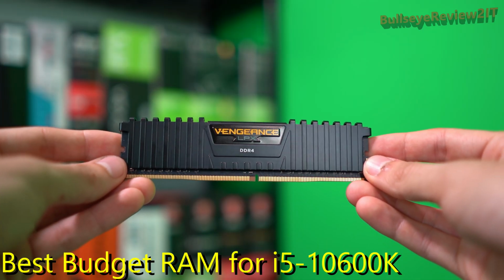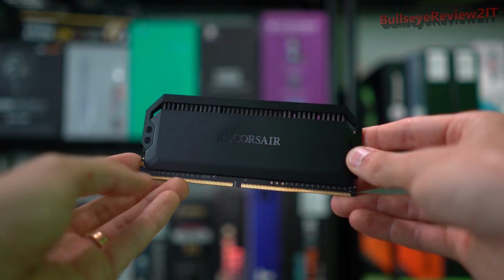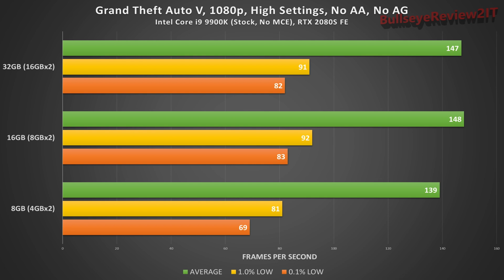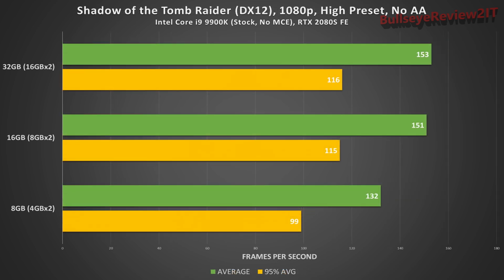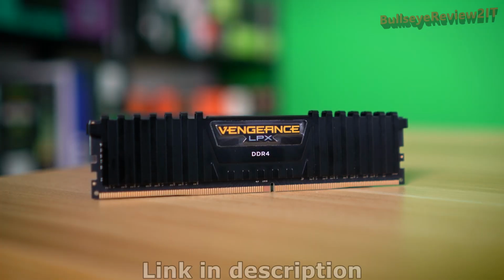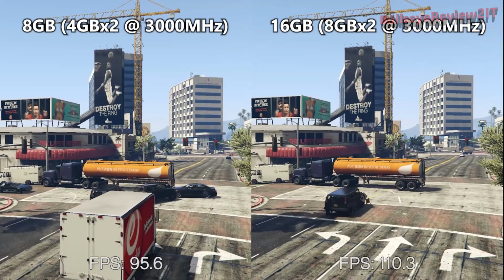5 Best RAM for i5 10600K - How much RAM do you need?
This is a fast memory kit that sells for an amazing price. While the get 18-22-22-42 primary timings could’ve been better this is still an excellent 16GB memory kit for the price.

1.This is a fast memory kit that sells for an amazing price. While the get 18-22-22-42 primary timings could’ve been better this is still an excellent 16GB memory kit for the price. If you want tighter timings look at our pick for the best overall RAM for the 10600K. But here, the price is what makes this deal great. This memory is as cheap as our budget recommendation while coming with looser timings but also higher working frequency.
So, our recommendation is to run this memory at the default, 3600MHz, clock while tweaking timings and trying to get them to around 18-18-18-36 or even 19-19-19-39. This way you should get improved gaming performance (just a couple of percent) over our budget picks. It’ll cost less but the gains in price will equal the time you’ll invest in tweaking it.
2.G.Skill and its TridentZ RGB series is the best RGB RAM you can get on the market. It features a slick design with the best-looking heatsinks around combined with very attractive RGB LED arrays. For the 10600K, we’ve linked two DDR4 3200MHz 16GB kits. The first one features solid, 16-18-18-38 primary timings that should provide excellent performance for a price that’s a bit higher than our budget recommendation.
The second kit also works at 3200MHz but this time we have primary timings of 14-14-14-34. While the price of this kit is similar to the price of the excellent Patriot Steel Viper 4400MHz kit here you get attractive RGB memory that has a ton of overclocking potential. You can overclock this memory and tweak timings until you’re satisfied with the results. Or, you can just install the sticks into your PC and forget about them.
3.These two kits are affordable while providing excellent stock clocks, solid timings, and solid overclocking potential. They both run at 3200MHz. The Viper Steel from patriot offers base timings of 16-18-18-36, the same as what Corsair’s memory kit offers.
These two should provide the same level of performance. Further, the two kits have virtually the same price. So, it all comes down to aesthetics and which heatsinks you prefer better. If you want great RGB memory that falls into the budget category, check our second RGB memory pick. That G.Skill TridentZ RGB kit works at 3200MHz and comes with 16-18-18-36 primary timings. The same as the two budget picks, with a bit higher price since you get an amazing RGB LED light show.

Timestamps
0:00 Intro
0:10 1. TEAMGROUP T-Force Dark Z
1:09 2. G.SKILL TridentZ RGB
3:18 3. Corsair Vengeance LPX 16GB
7:03 4. G.Skill Trident Z NEO Series 64GB
8:10 5. HyperX Fury Black
9:05 Outro